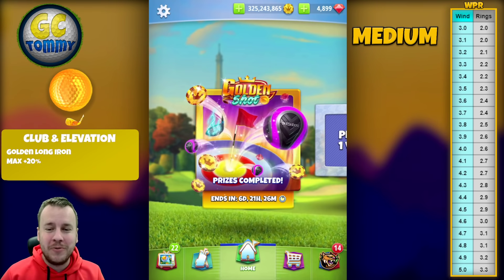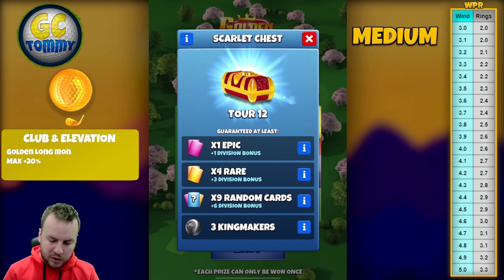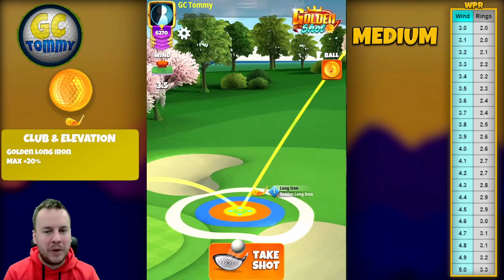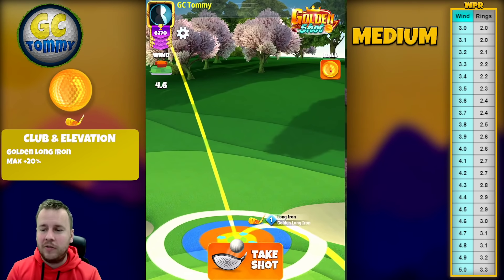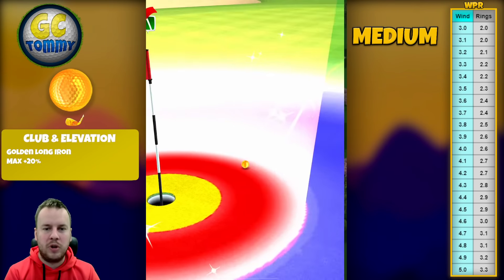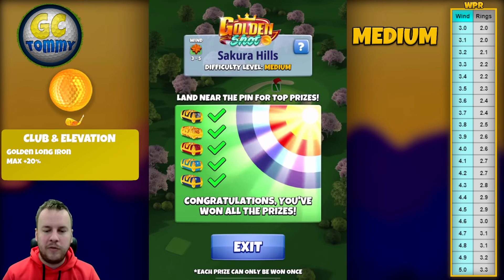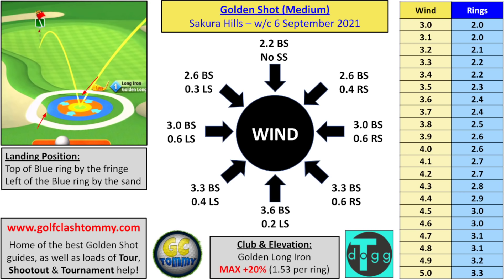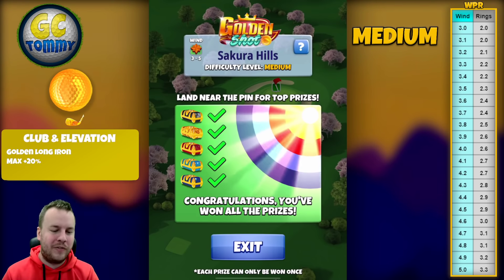Golden SHOT - Sakura Hills Edition *MEDIUM* - 5 Shots (2 HIO) GUIDE & TUTORIAL, Golf Clash!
This is the Golden Shot guide for Medium and the Sakura Hills.